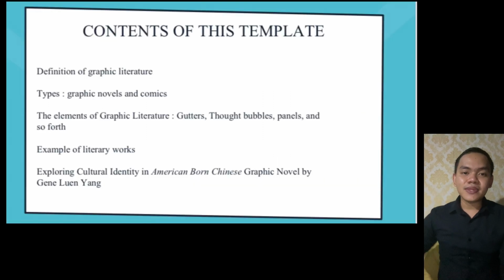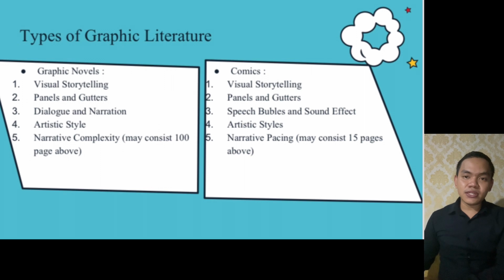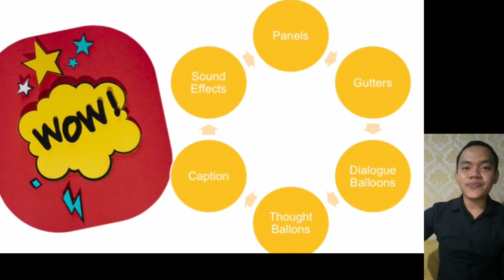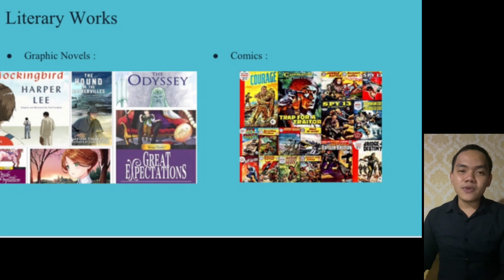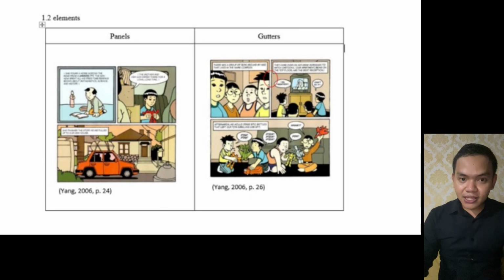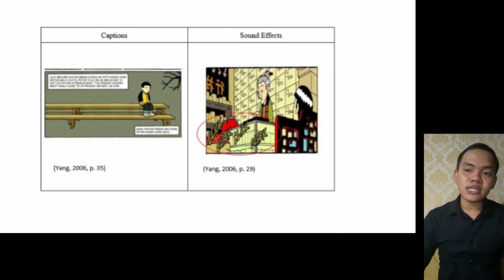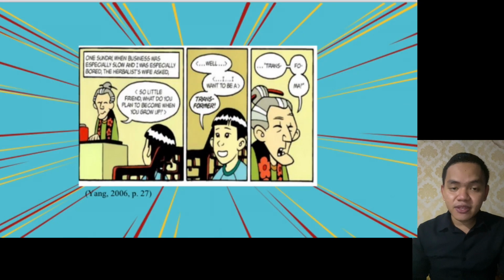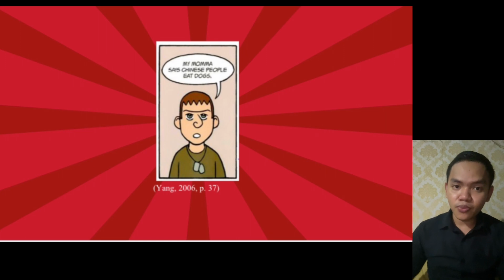Graphic Literature : Exploring cultural identity in American born Chinese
In this video, I am peeling off the world of Graphic Literature, focusing on its definition, types, and elements. I also provide examples of literary works from Graphic Novels and Comics.

Furthermore, I also discuss my middle test paper titled "Exploring Cultural Identity in American Born Chinese," graphic novel written by Gene Luen Yang in 2006. This graphic novel consist of cultural identity, and I analyze and discuss it in my paper. It explore how cultural identity is portrayed, how the main character deal with the stereotype, and understood in the context of Graphic Literature.

Moreover, I would like to express my gratitude to Mrs. Geni Kurniati, S.S., M.Hum. my lecturer for your guidance and support throughout my process in the world of Literature not only this subject but all the subjects you have supervised.

Thank you, and I hope you enjoy the video presentation.